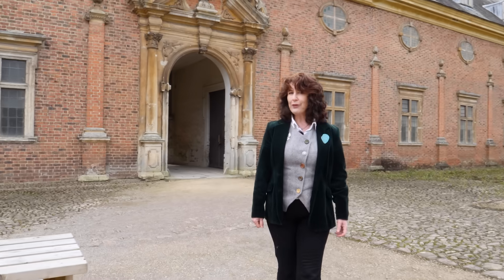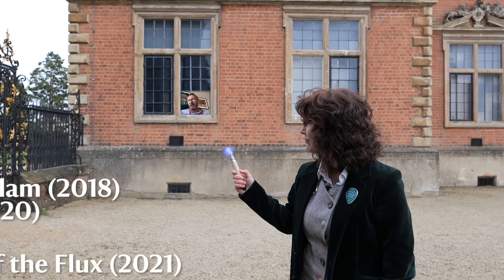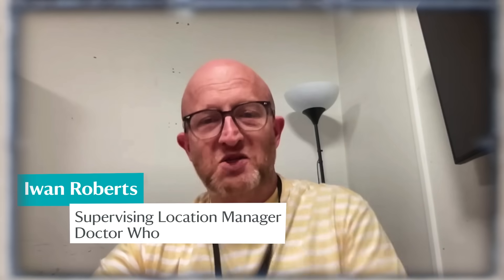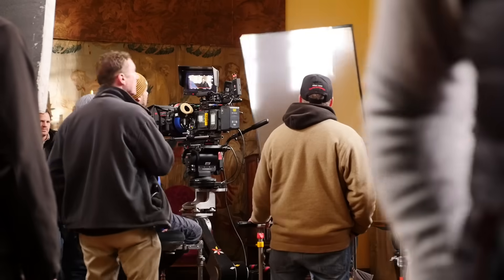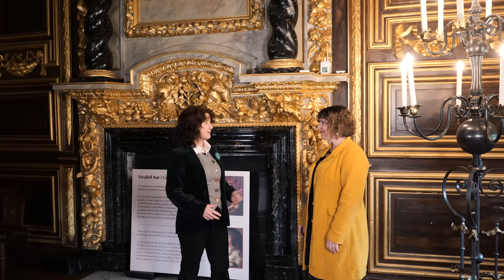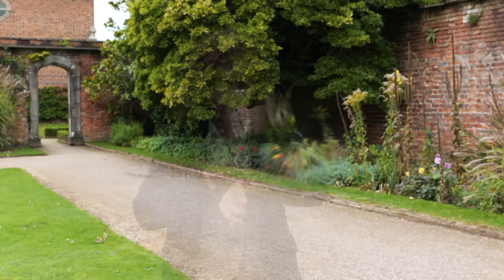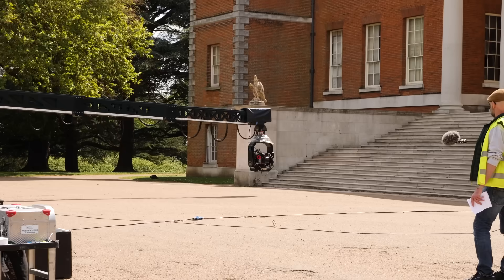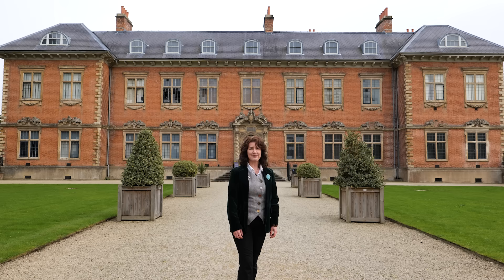Travel through time and space at a top Doctor Who filming location with the National Trust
Grab your sonic screwdriver for a behind-the-scenes tour of a popular Doctor Who filming location in Wales. National Trust places have been hosting the Doctor Who crew for nearly 60 years, providing settings for far-away planets and ancient worlds. It’s Tredegar House in Newport that’s played the biggest part in this BBC sci-fi series.
This 17th-century home has seen a werewolf chase Queen Victoria, a giant wasp star in its own murder mystery and Matt Smith’s Doctor pose for a rather revealing portrait. The first shoot was for The Christmas Invasion in 2005 and it’s now been visited by every Doctor since – David Tennant, Matt Smith, Peter Capaldi, Jodie Whittaker and Ncuti Gatwa.
As of 2023, Tredegar has starred in 12 episodes of Doctor Who. It’s not just Time Lords and Daleks that have made an appearance at the places we care for though. You’ll spot your favourite houses and gardens on the silver screen in Harry Potter, Game of Thrones and Bridgerton, to name just a few.
Discover more about the Doctor Who filming locations we care and find out more about filming at National Trust places in our book National Trust On Screen

00:00 The National Trust owns the world!
00:30 National Trust places in Doctor Who
00:45 Interviews with the Doctor Who crew
01:15 Welcome to Tredegar House, our Top Doctor Who location
02:30 Explore the cellar, Cassandra's lair
03:30 Behind the scenes at the film locations unit
05:30 Find out more about your favourite filming locations